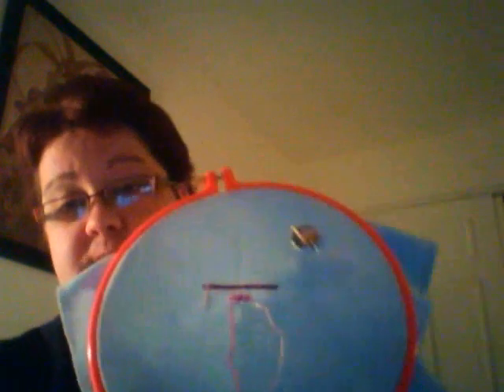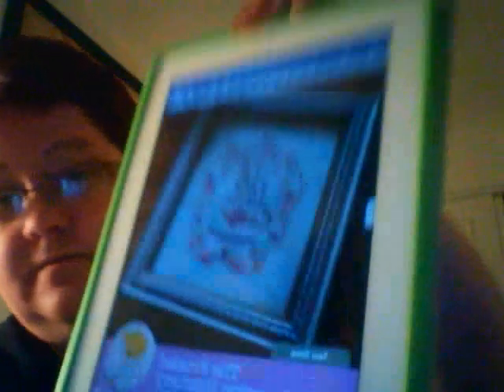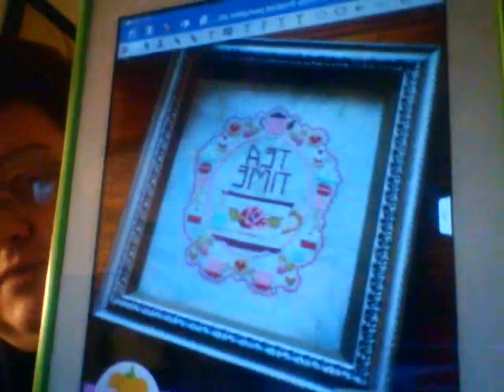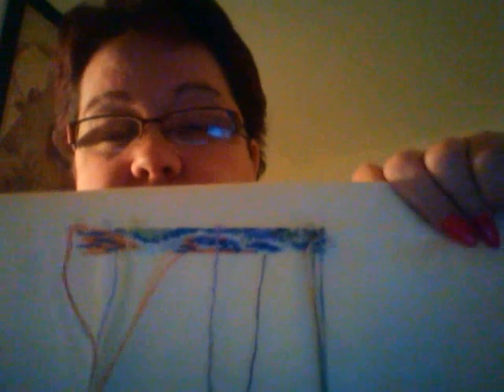Cross Stitch - March WIPs & Haul